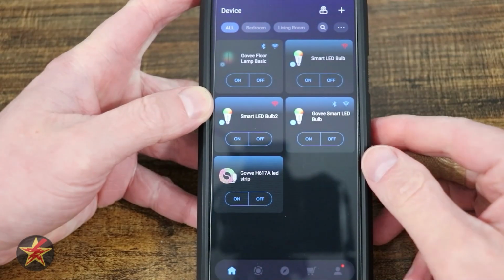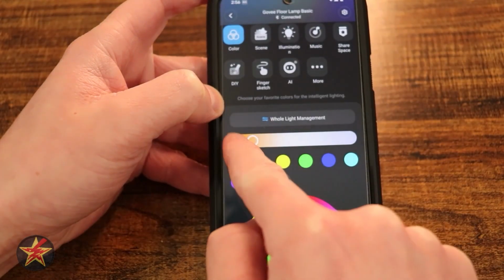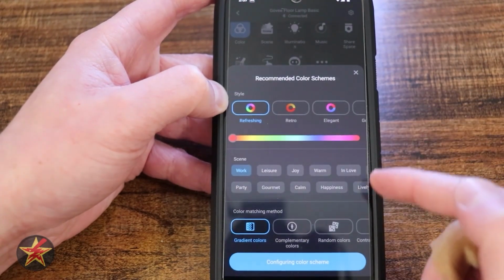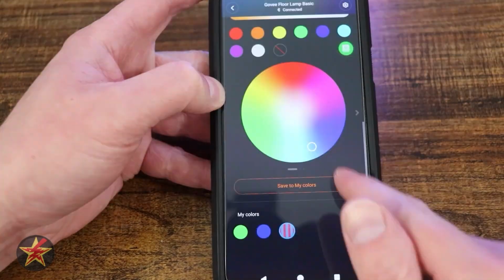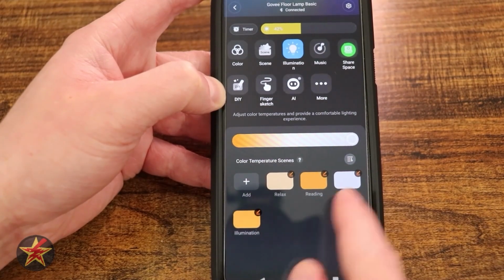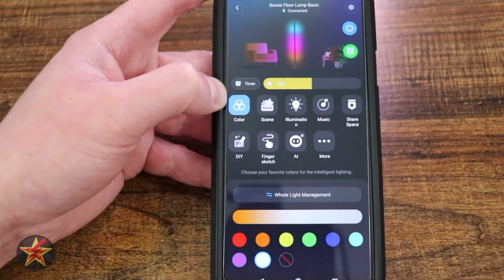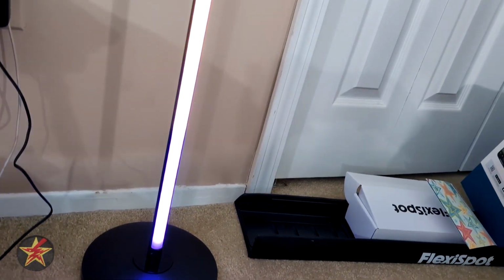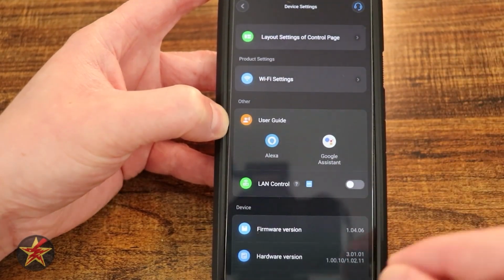Govee RGBICW Smart Floor Lamp Basic App Walk through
Now that you have set up your Govee RGBICW Smart Floor Lamp Basic and have it placed where you would like what's next?  Well, that would be setting up timers, routines, and more.  This is where the Govee app comes in.  This video is a walk-through of the app for the Govee RGBICW Smart Floor Lamp Basic.  Keep in mind this is only a small part of the overall Govee app so there is a lot more it can do.